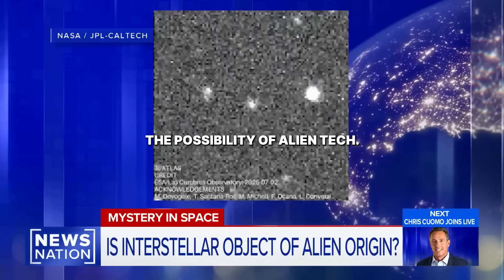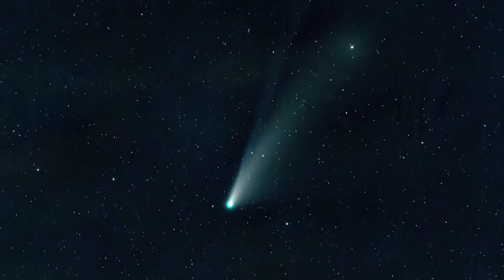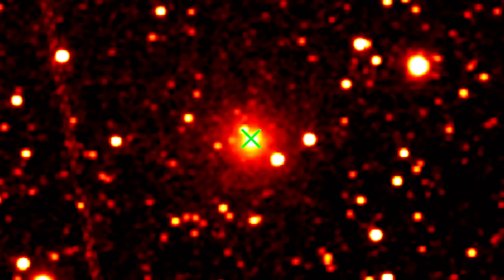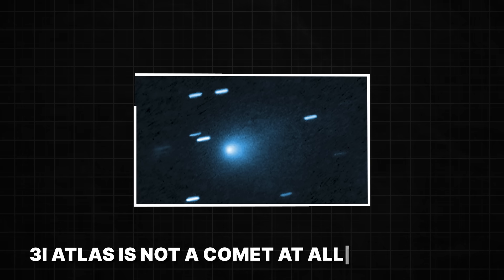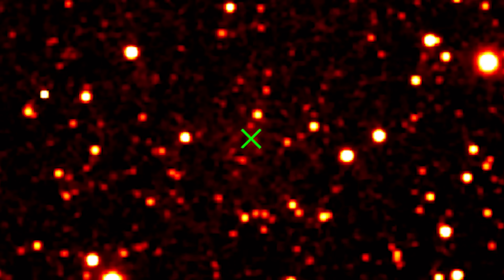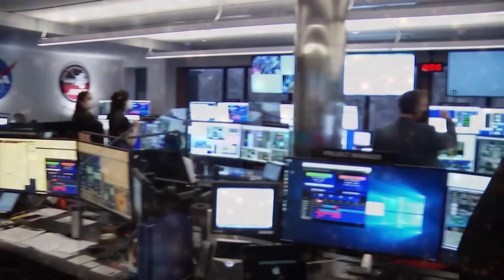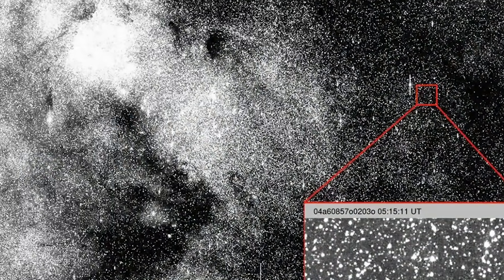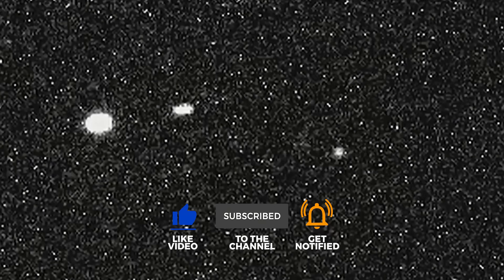3I/ATLAS Fired a Nuclear Pulse — Scientists Say It Was NOT Natural...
Something unprecedented just happened in our solar system… Comet 3I/ATLAS unleashed a sudden nuclear pulse — a burst of energy so powerful it left scientists stunned. This isn’t outgassing. This isn’t normal comet behavior. This is something deliberate… and possibly unnatural.

In this video, we dive deep into the shocking event that is rewriting what we know about comets, space, and the possibility of alien technology. Could 3I/ATLAS actually be a probe? A weapon? Or even a living cosmic entity? And why did it unleash this pulse now, as humanity is on the verge of becoming a spacefaring civilization?

From whispers of government cover-ups and hidden data, to terrifying theories of a galactic warning flare, this event may be the most important signal in our lifetime. Some believe it’s a test, others call it a message — and a few fear it’s the first shot in a cosmic war.

🌌 One thing is certain: the universe is far more mysterious, and far more dangerous, than we’ve ever been led to believe.

📌 Watch now as we uncover:

The nuclear pulse that shocked astronomers

Why official explanations don’t add up

Alien probe, doomsday weapon, or living being?

How 3I/ATLAS may be connected to other space anomalies like ‘Oumuamua

What this means for the future of humanity

Do you believe 3I/ATLAS is just a comet… or the harbinger of something far greater?